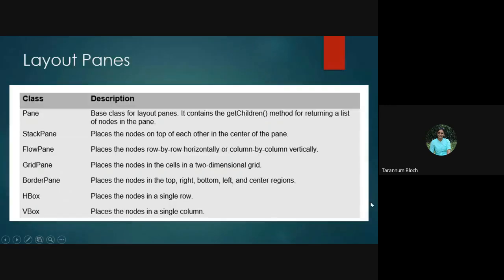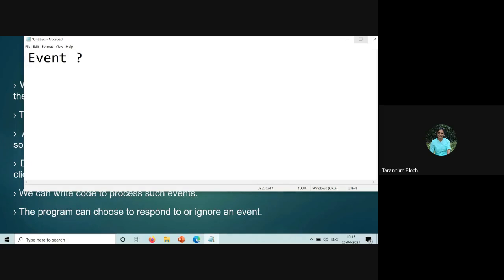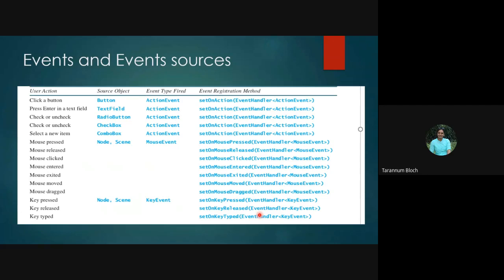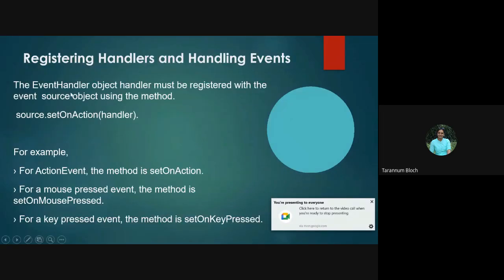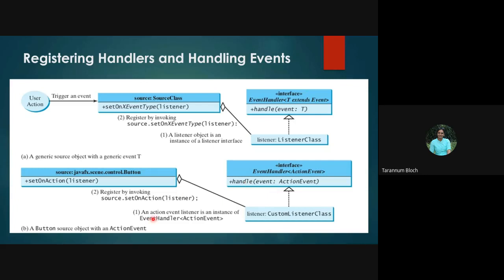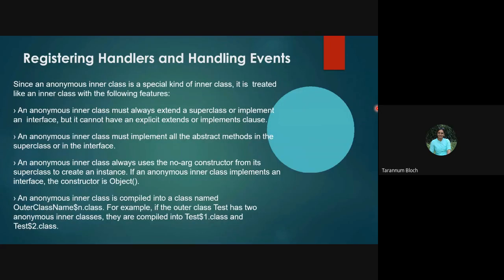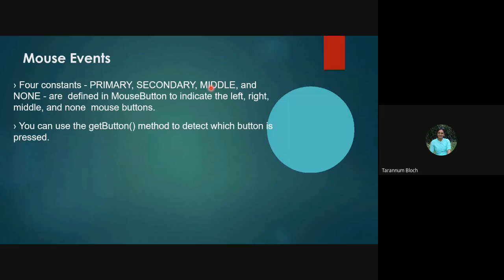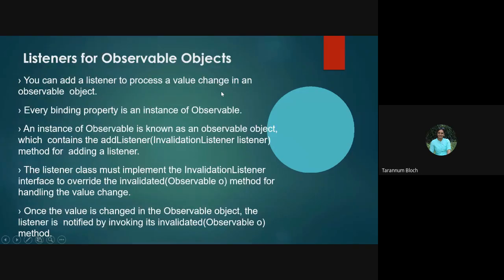4EC2 OOP I TAB 23 04 2021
Unit 7: Event and event resources, Registering events and event handlers, inner class and anonymous inner class handlers, mouse and key events